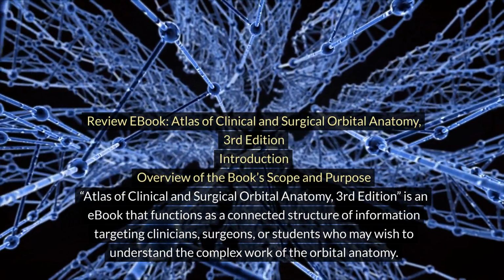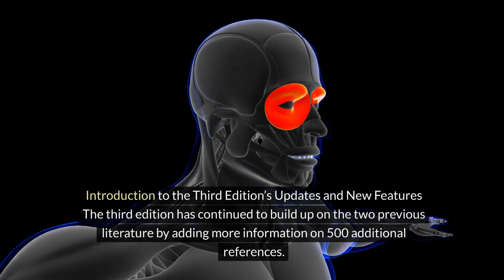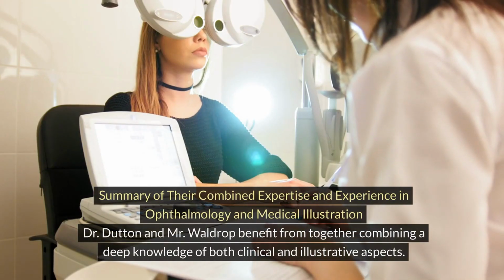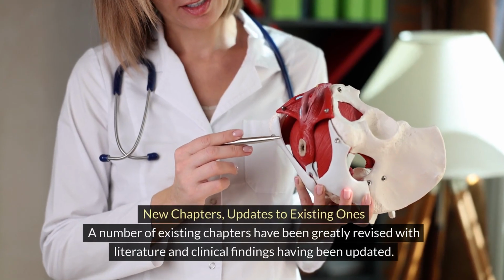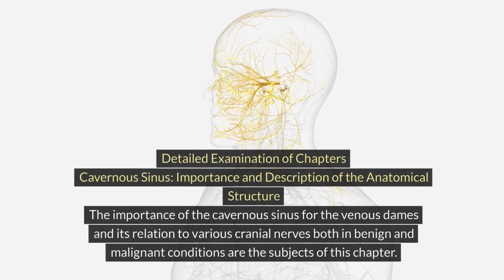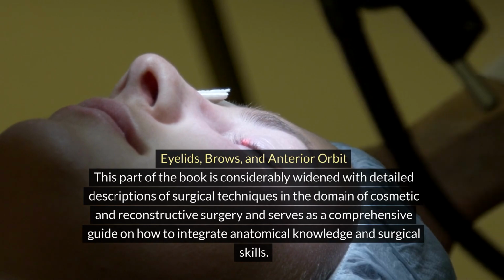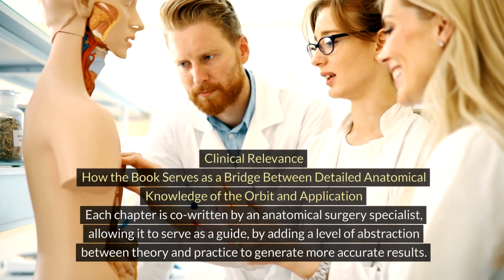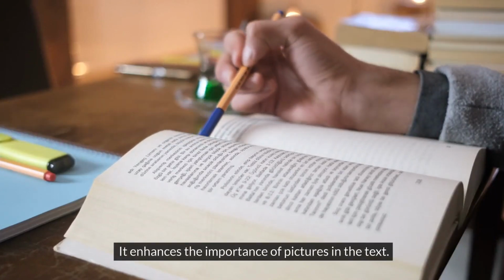Review EBook: Atlas of Clinical and Surgical Orbital Anatomy, 3rd Edition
👁️ Ebook Review: Atlas of Clinical and Surgical Orbital Anatomy, 3rd Edition 👁️

📘 Book Overview:
"Atlas of Clinical and Surgical Orbital Anatomy, 3rd Edition," authored by Dr. Jonathan J. Dutton and illustrated by Thomas G. Waldrop, is a crucial resource for clinicians, surgeons, and students delving into the complex structure of orbital anatomy. This edition enhances understanding by linking vital anatomical details with functional implications in clinical practice.

📖 Content Summary:
The atlas is structured into detailed chapters that explore every facet of the orbital region:

Cavernous Sinus: Discusses its critical role and anatomical relationships.
Osteology of the Orbit: Focuses on the surgical relevance of orbital bones.
Extraocular Muscles: Updates on anatomy and surgical implications for motility disorders.
Eyelids, Brows, and Anterior Orbit: Expands on surgical techniques for both cosmetic and reconstructive procedures.
Histologic Anatomy and Radiographic Correlations: Introduces advanced imaging techniques for precise clinical application.
🔍 New and Enhanced Features:

Nasal Cavity and Paranasal Sinuses: A new chapter broadening the scope of the atlas to include these crucial areas.
Enhanced Clinical Correlations: Improved insights into how anatomical structures relate to clinical conditions, enhancing surgical outcomes.
🎨 Illustrations and Visual Aids:
The atlas features high-quality illustrations that clarify complex structures and integrate medical imaging like MRI and CT scans to bridge theoretical knowledge with practical application.

👩‍⚕️ Clinical Relevance:
Each section is crafted to bridge the gap between detailed anatomical knowledge and its practical application in diagnosing and treating orbital diseases. This makes the atlas an indispensable tool for both educational purposes and practical clinical use.

📚 Contributions to Ophthalmology:
The third edition of this atlas significantly enriches the field of ophthalmology and orbital surgery by providing an up-to-date and comprehensive resource that enhances both understanding and practical application of orbital anatomy.

📈 Final Thoughts:
"Atlas of Clinical and Surgical Orbital Anatomy, 3rd Edition" is a fundamental resource for ongoing medical education and professional development. It is highly recommended for all stages of medical training and for practitioners specializing in the orbital region.

🌐 Whether you're a student seeking to understand the complexities of orbital anatomy or a seasoned surgeon looking for a comprehensive reference, this atlas offers invaluable insights and practical guidance.